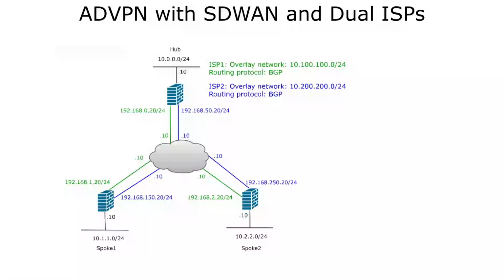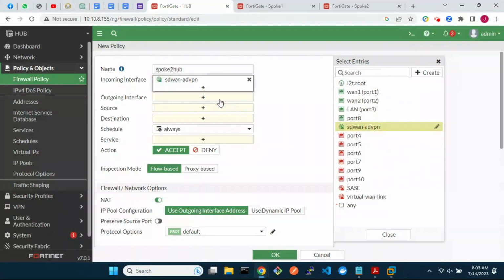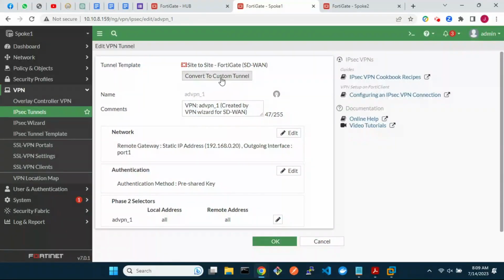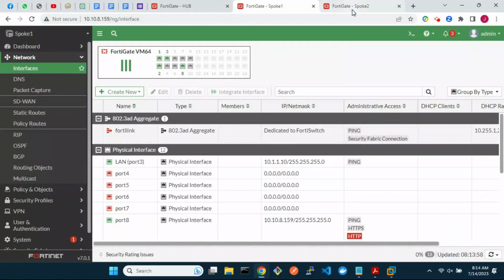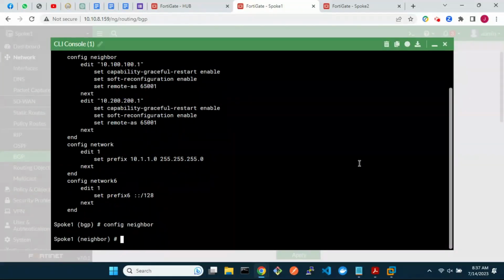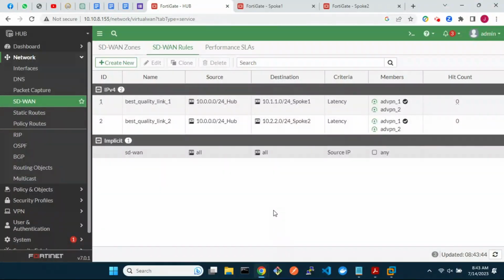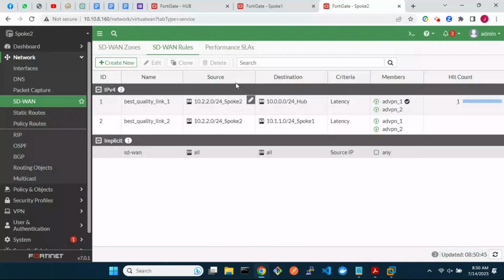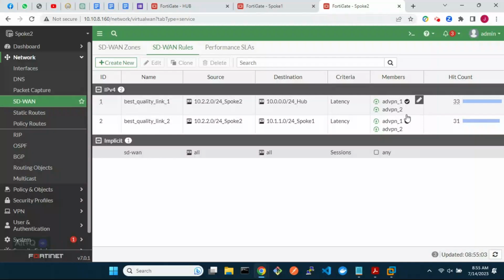FortiGate IPsec ADVPN SDWAN Dual ISPs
Implementacion SD-WAN Fortinet